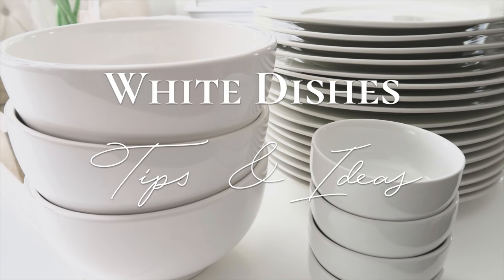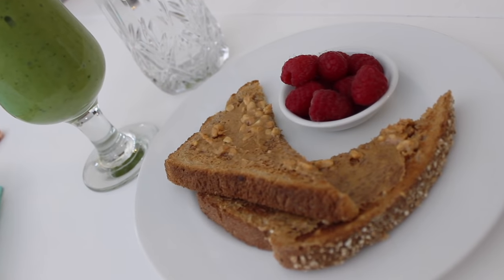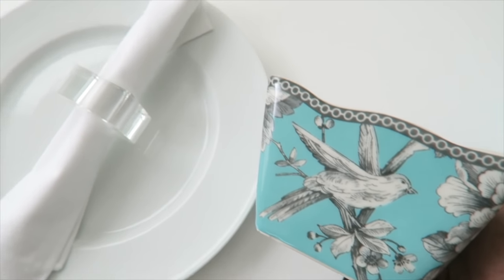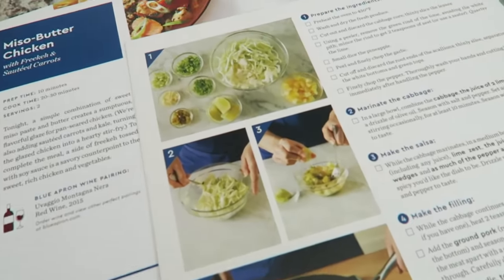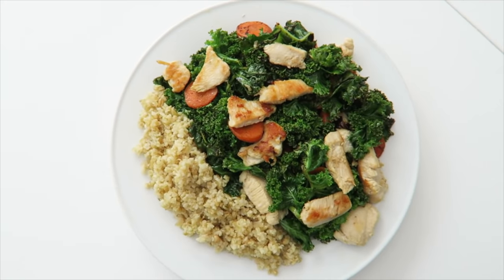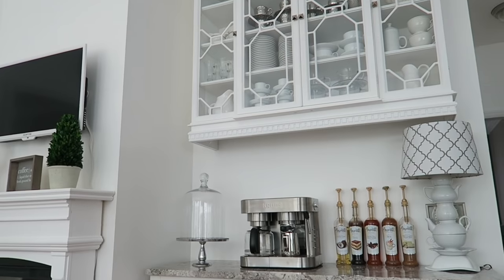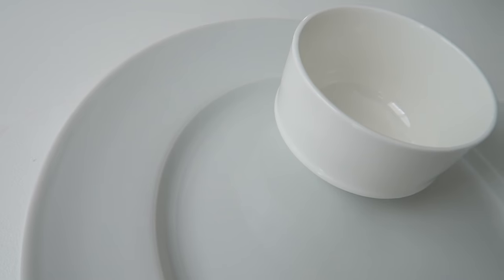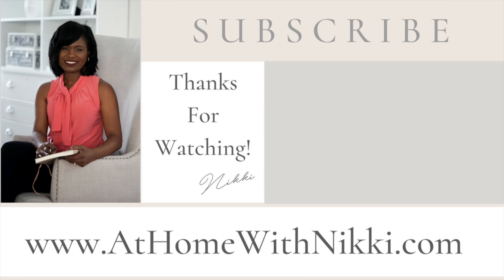HOME TIPS | White Dishes Tips & Tricks